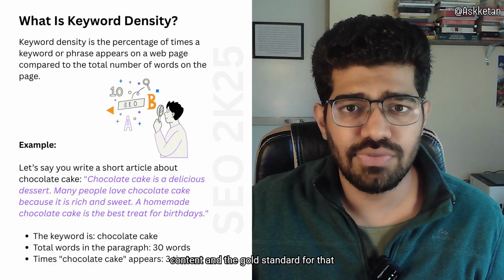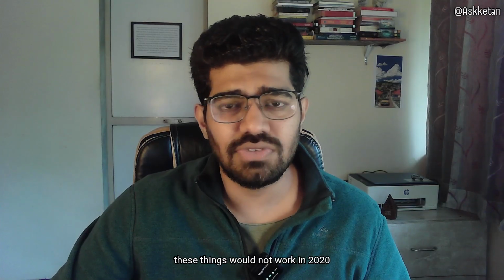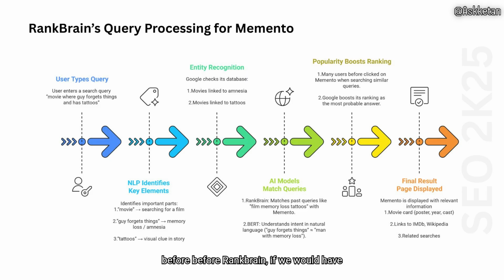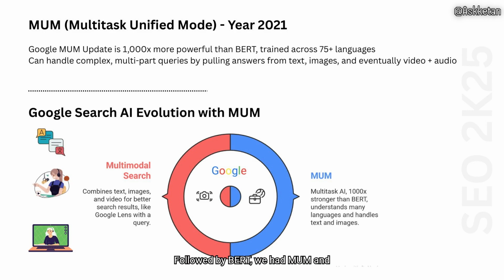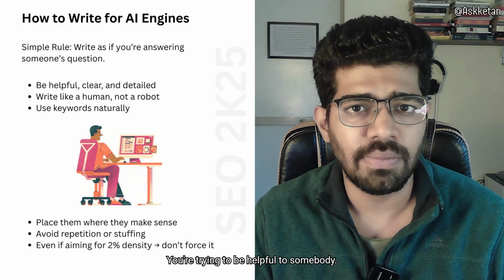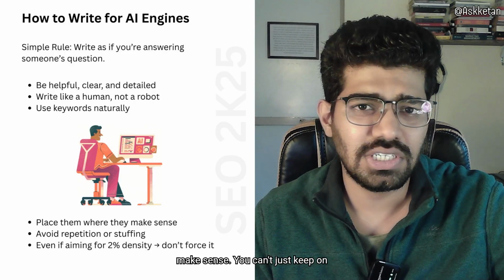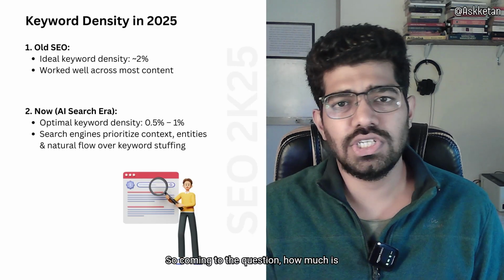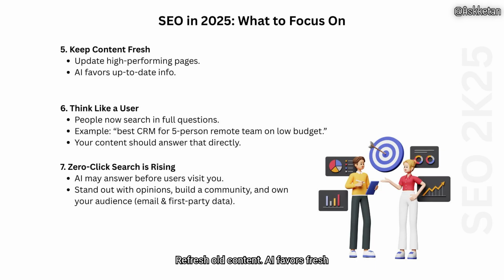SEO in 2025 Explained Keyword Density, Keyword Stuffing, AI Search & Best Practices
SEO in 2025 is changing fast. Keyword stuffing is dead, AI search engines are smarter, and writing for humans is more important than ever. In this video, I break down how keyword density has evolved, why semantic content wins, and how to optimize for Google’s AI-driven search in 2025.

You’ll learn:
✅ The right keyword density in 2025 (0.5–1%)
✅ How to write for humans AND AI engines
✅ Why semantic content is better than keyword stuffing
✅ Updates from RankBrain, BERT, and MUM
✅ Best practices for E-E-A-T, schema, and entity SEO
✅ How to optimize for voice, visual, and zero-click search

👉 If you’re serious about SEO in 2025, this video is for you.

Drop a comment with your biggest SEO challenge in 2025 – I’ll cover it in a future video.